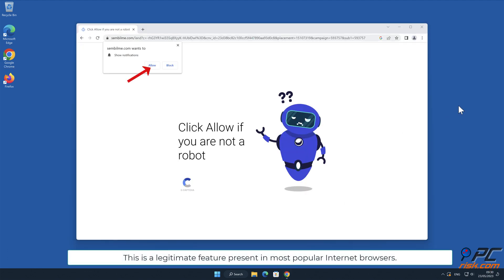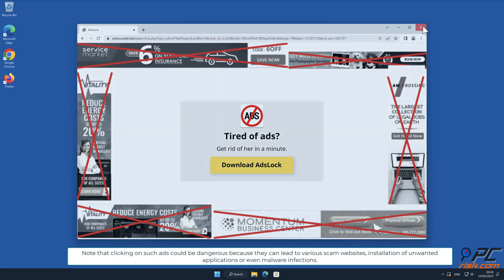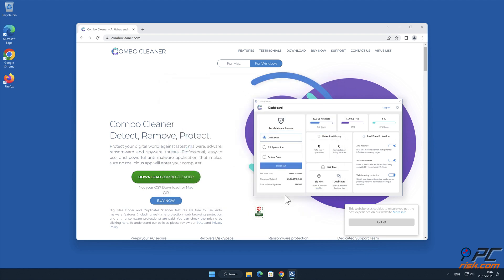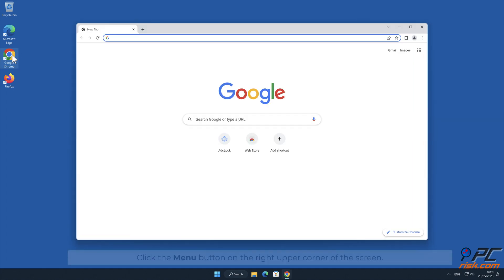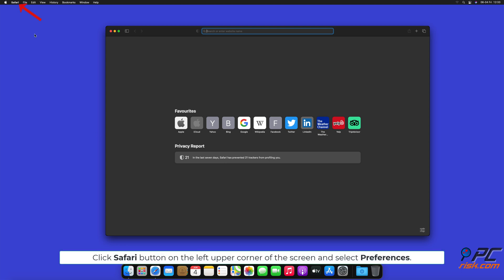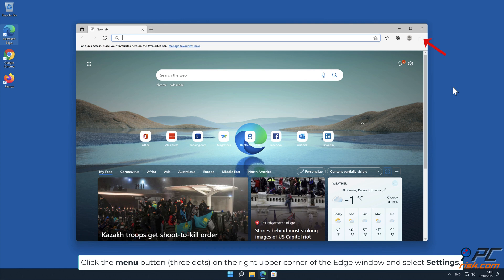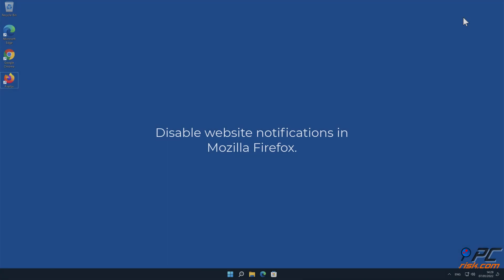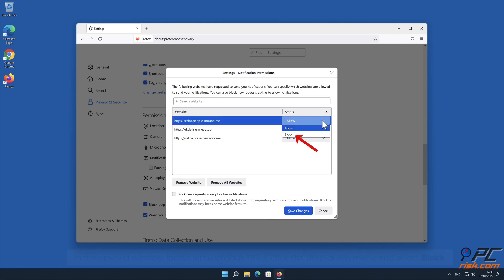sembilme.com ads - how to remove?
Video showing how to remove unwanted ads displayed by sembilme.com website.